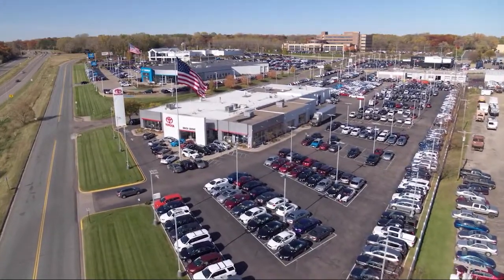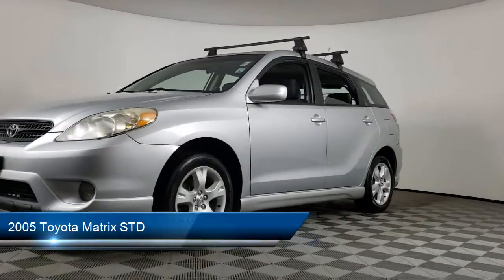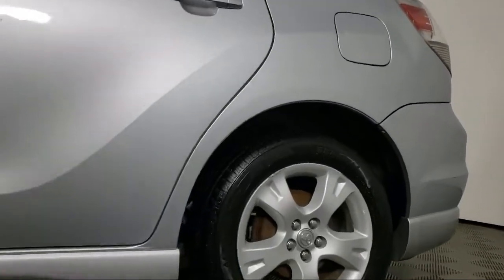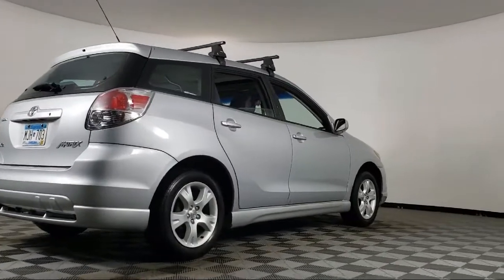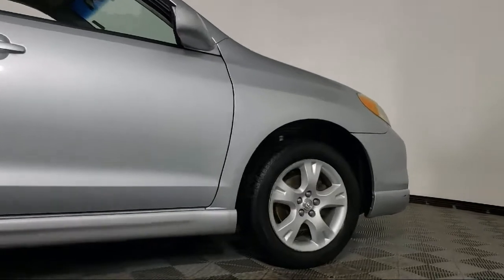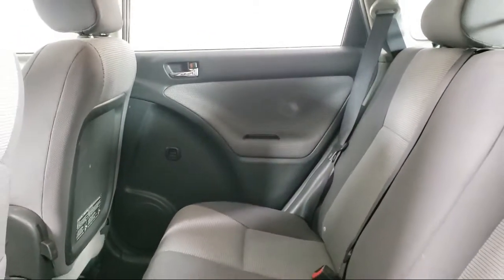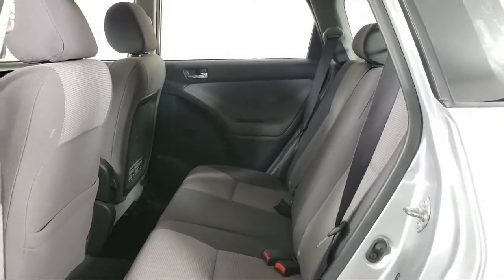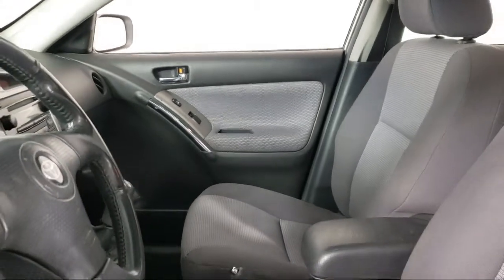2005 Toyota Matrix STD Eagan Cottage Grove Mendota Heights Saint Paul Woodbury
2005 Toyota Matrix STD Stock Number: M3716A Vin:2T1KR32E55C484222.